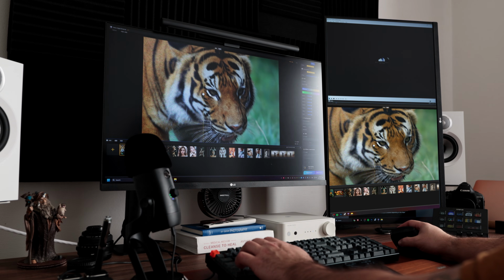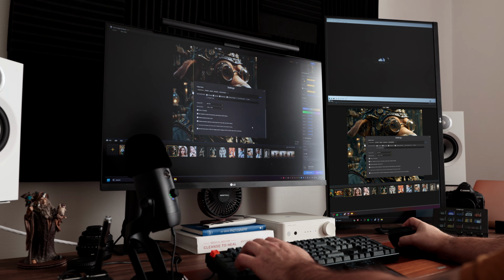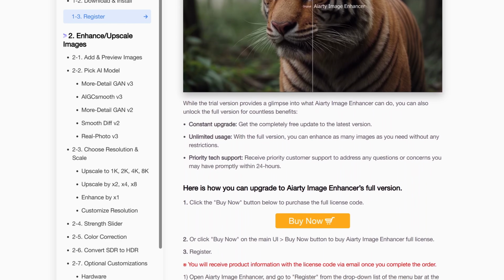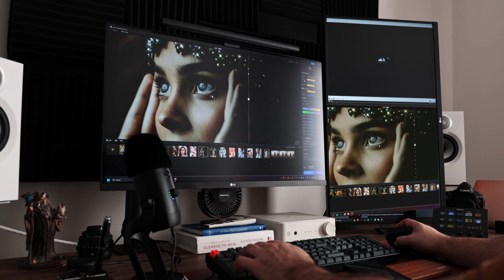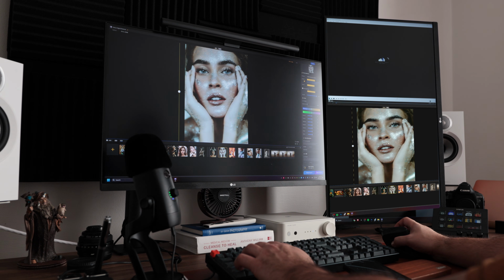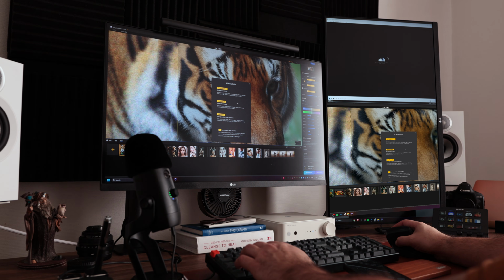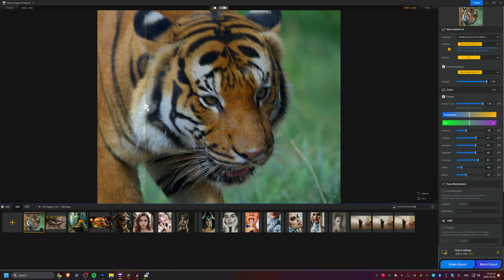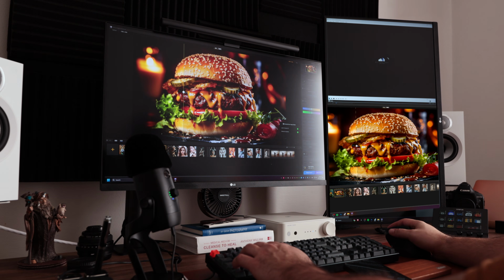AIARTY Image Enhancer | Where It Fits… and Where It Doesn’t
What happens when an image is technically “lost”?

Blurry focus, visible noise, low resolution. Normally, that’s where the process ends.

In this video, I test Aiarty Image Enhancer in a real-world workflow to see if it can actually recover detail or if it just creates the illusion of it.

This is not a surface-level look. I go through multiple images, different AI models, and show where the software delivers subtle, usable improvements and where it completely falls apart.

You’ll see how it handles facial detail, texture, and more challenging compositions, along with how it behaves when pushed too far.

The takeaway is simple. This is not a fix-all tool. But in the right situations, it can take an image that’s already strong and refine it just enough to make a difference.

If you care about maintaining a natural look while exploring AI-assisted workflows, this is worth understanding before adding it into your process.

Use code - KAIZEN25

• Lifetime license for $79 instead of $155
• 1-year license for $65 instead of $85

If you’ve been curious about AI image enhancement, this is a solid entry point.

🎥 Chapters:
00:00 - Introduction - AIARTY Image Enhancer
01:20 - What The Software Does
01:55 - Hardware Compatibility Check
02:30 -  Restore Color Mode | Settings
03:32 - Clear Temp Files On Exit | Detailed User Guide
04:10 - Real Portfolio Image Tests
07:15 - Perfomance Issues Higher Upscaling
08:00 - Dual Monitor Issues
08:24 - Zooming Issues
08:55 - Denoising And How It Works
10:25 - Restore Color Button Issue Combined With Noise Reduction
11:34 - Sample Images Included Feel AI-Heavy
12:00 - Final Thoughts

— CONNECT & PARTNERS —
DxO PhotoLab 9 & the DxO Ecosystem
Color Precision – (Lightroom Profiles)
Color Precision – (Capture One Profiles)
Dehancer Analog Film Emulation | Photo & Video
Trackclub Music & FX | Music & Sound That Elevates
Zhiyun Stabilizers & Accessories | Stability Without Compromise
SIRUI Tripods & Lenses | Precision built for real work

Mitakon | ZY Optics offer some of the best mount options and pricing I’ve seen to date when it comes to high-quality lenses. And right now, ZY Optics have a great offer on the Mitakon Creator 35mm f/2, coming in at just $199. A fast, compact prime that delivers a distinctive look and solid build quality at an accessible price point. A strong option for both photography and video when you want character without unnecessary complexity.

And as I mentioned in the video, the bokeh on these lenses is something else, with a creamy, soft, almost otherworldly character. I genuinely can’t recommend it enough at this price.

Available mounts for the Mitakon Creator 35mm f/2:
Sony FE • Canon EF • Nikon F • Pentax K

Aputure Backdrops | Clean Sets. Honest Light
Clearly - Your Health is Clearly One